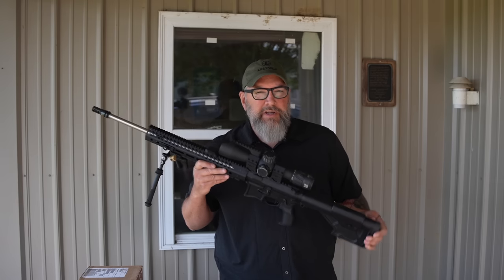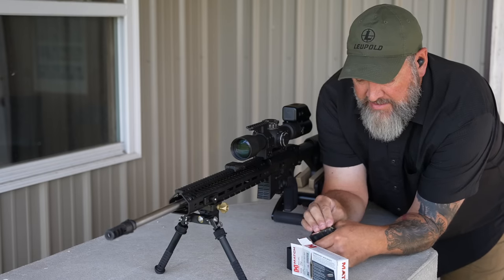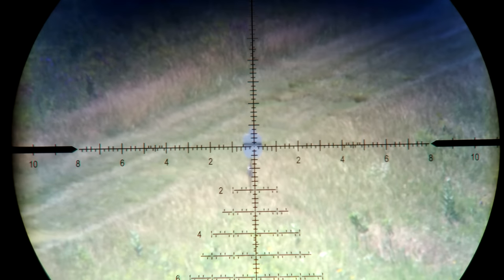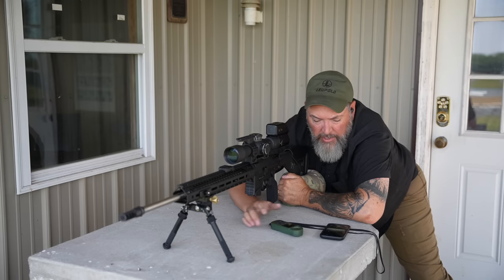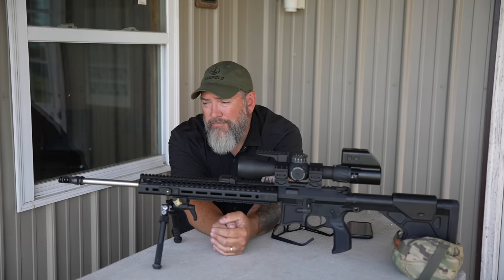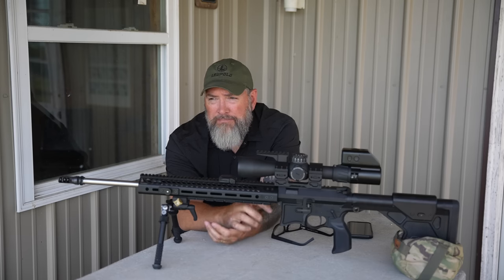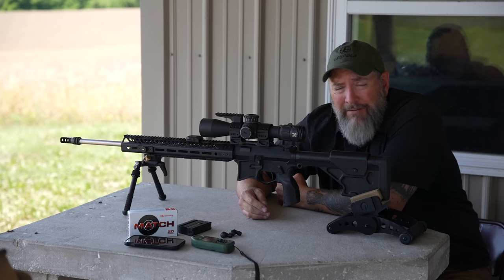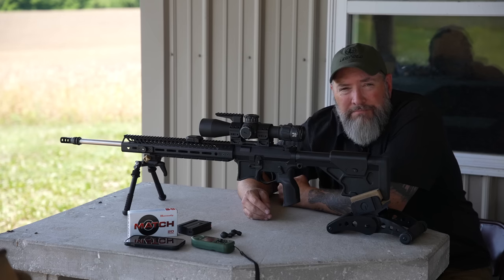What’s So Impressive? 6ARC Seekins DMR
Here's a deep dive into the 6ARC cartridge and my thoughts about the Seekins DMR gas gun for fun, competition, and hunting.  It's an excellent long range shooting plinker, but I find it to be an ideal tool for field sniper competitions among other things.  Only one negative.